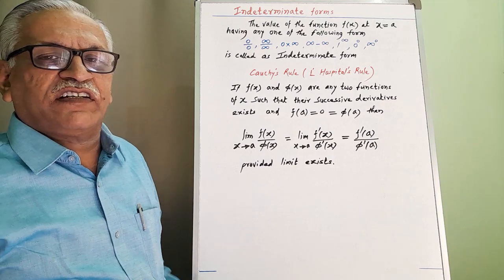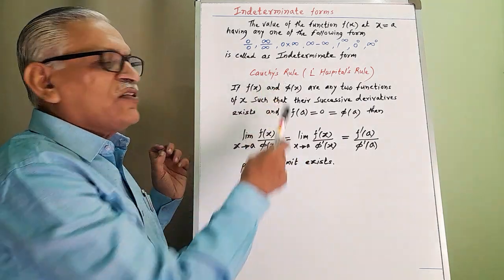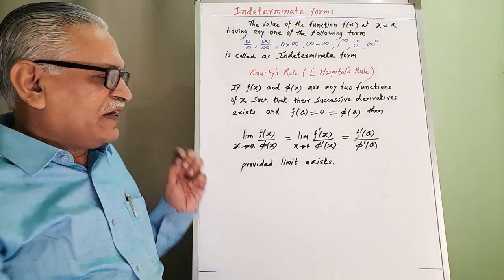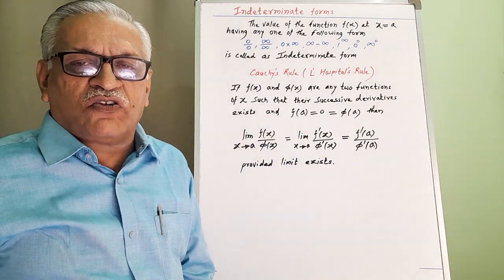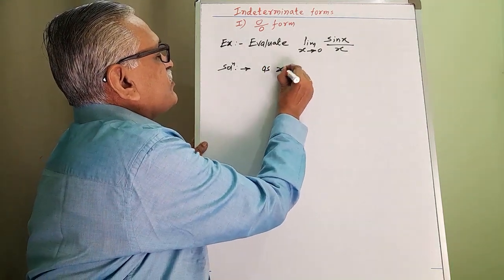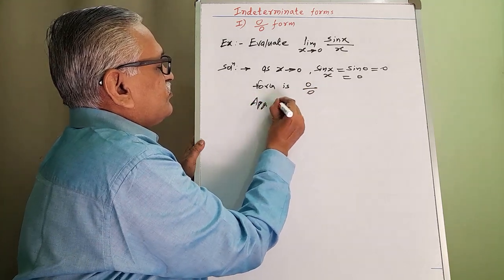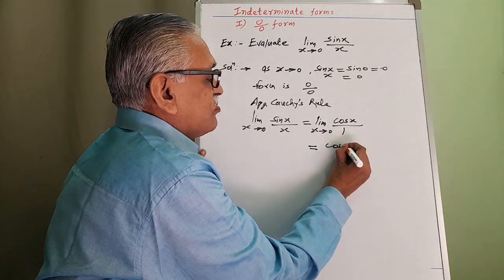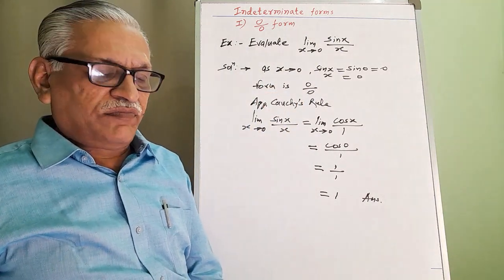0 by 0 form Ex 1 I Indeterminate forms I Successive Differentiation